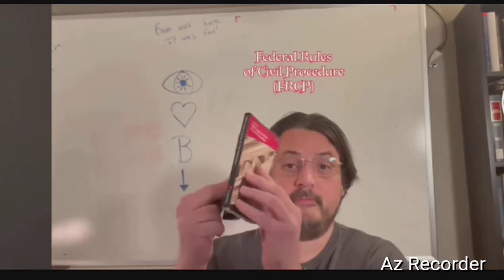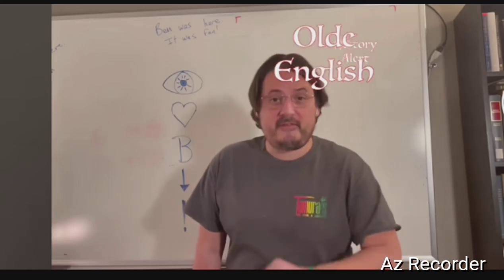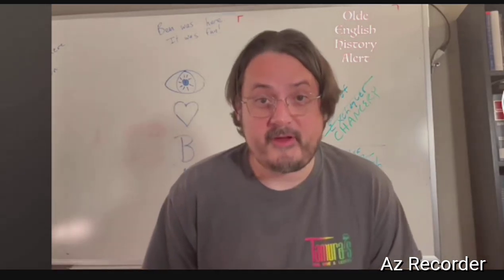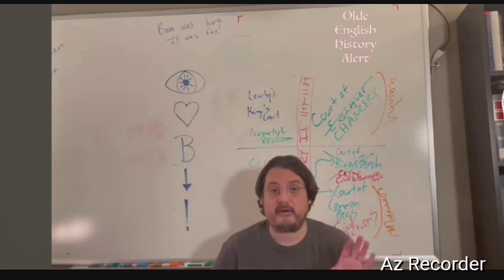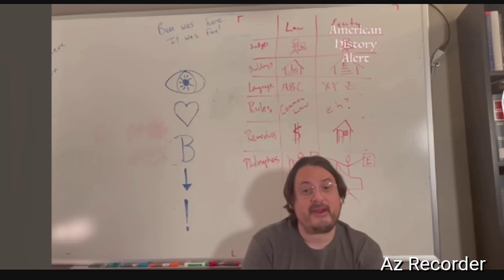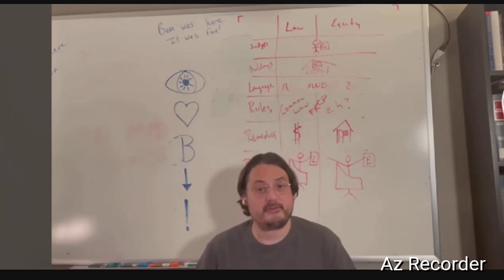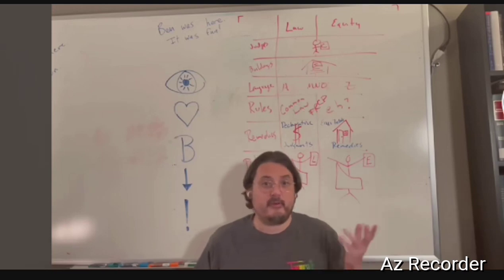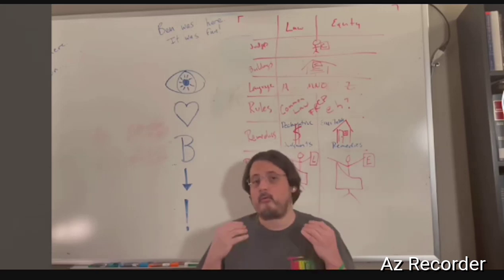The Law of EQUITY